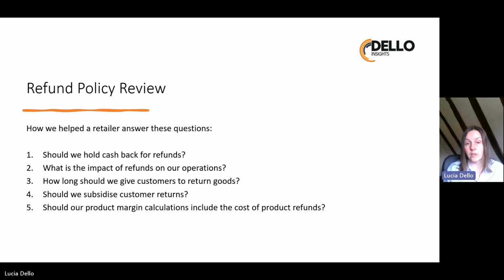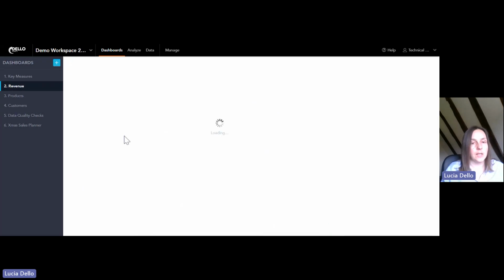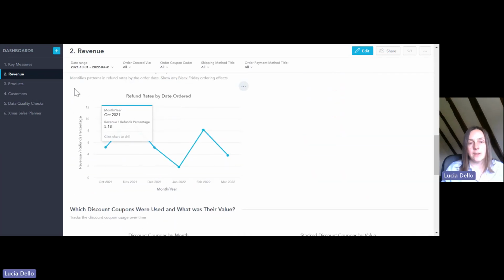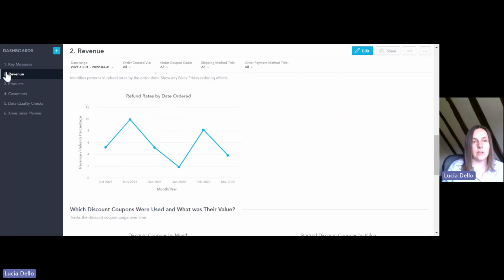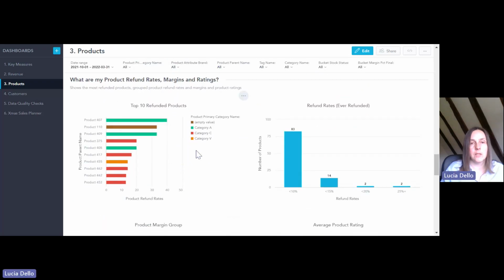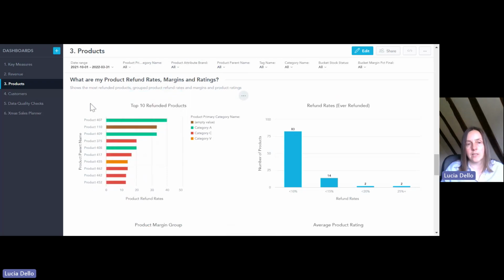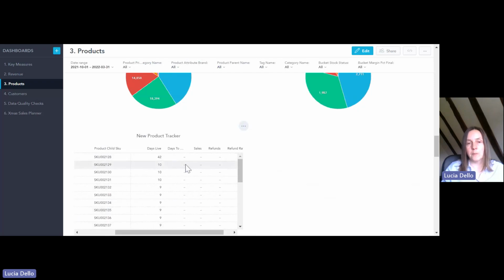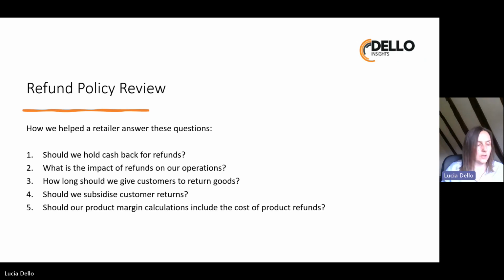"Have we got the right refund policy?"